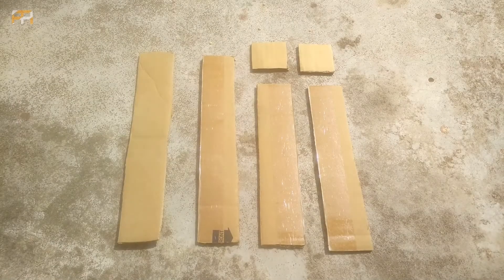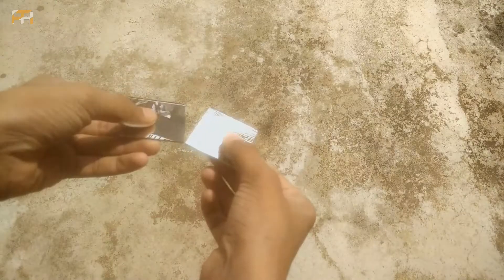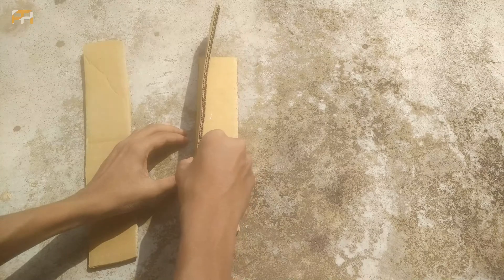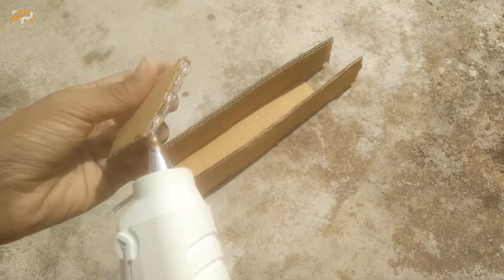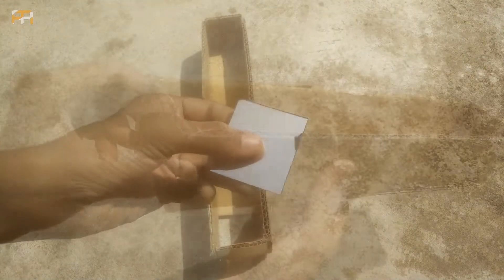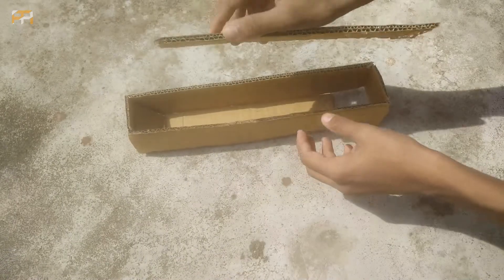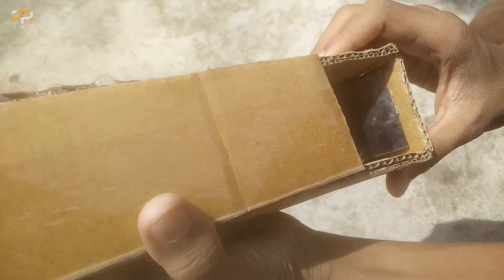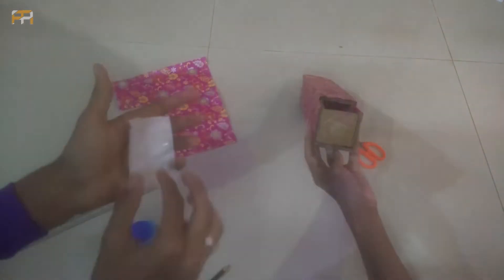How to make a Simple Periscope at Home - Easy steps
How to make a Periscope ? with some simple objects??

Are you looking for it? Just watch the video..

In this video ,We are showing you how to make a simple periscope